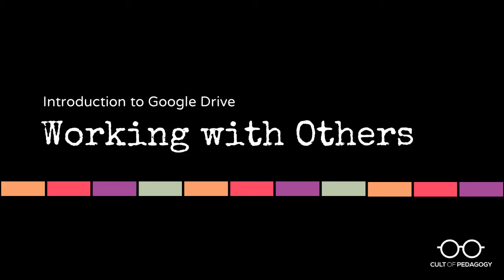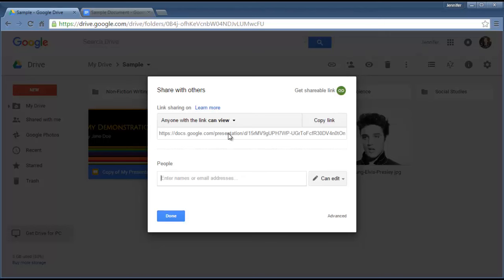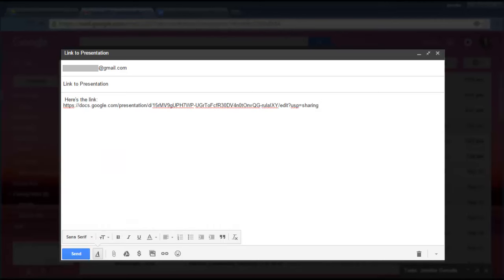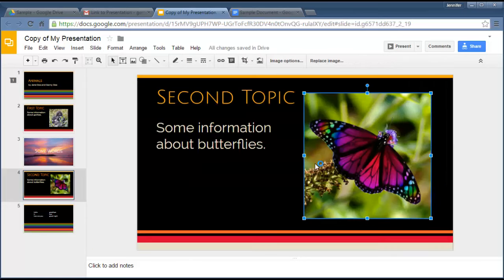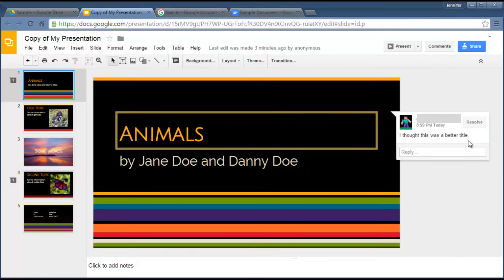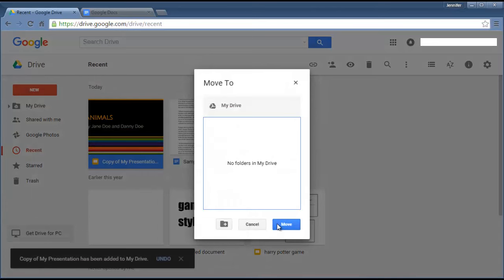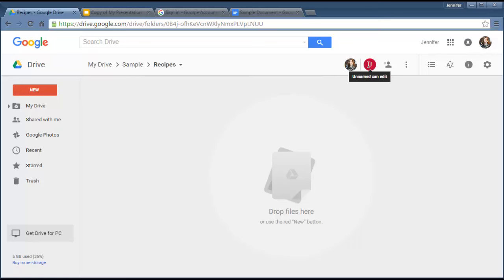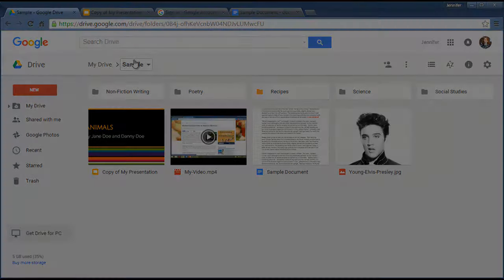Google Drive Basics: Working with Others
Part 3 of 3: An overview of the collaboration tools in Google Drive. Learn how to share files and folders with other users and how to set permissions for editing, commenting, or just viewing a Google Doc, Slide presentation, or other file. Finally, learn how to add comments to a file in Google Drive and how to read and respond to others' comments.